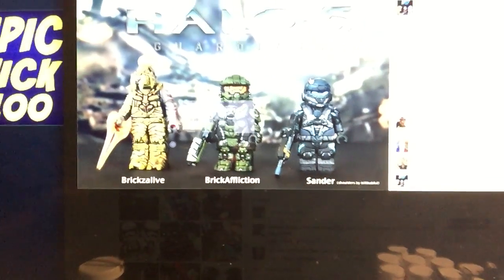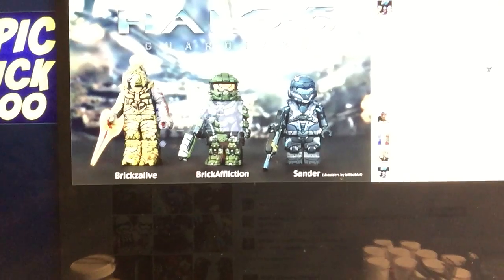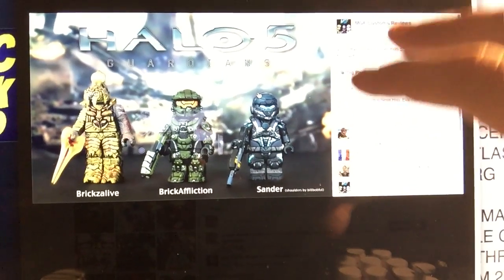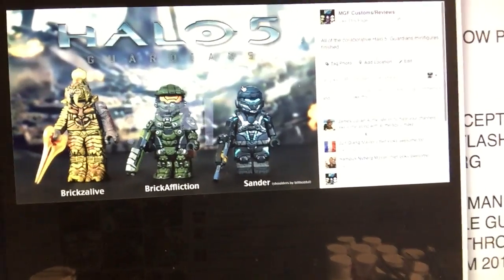Deadpool Customs, New Suicide Squad Trailer, Halo 5 Customs DONE, & Justice League Concept Art!!